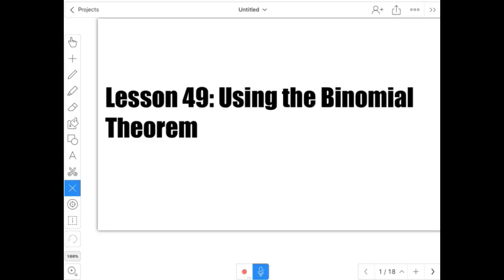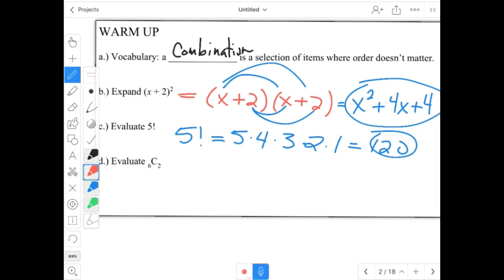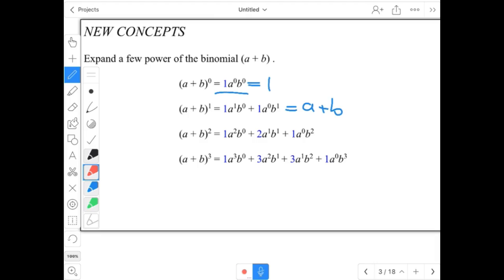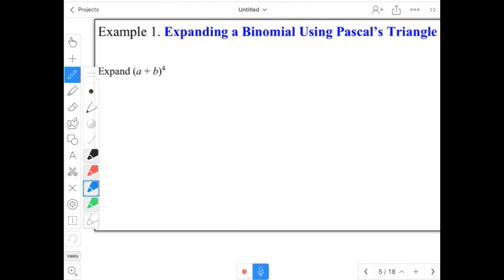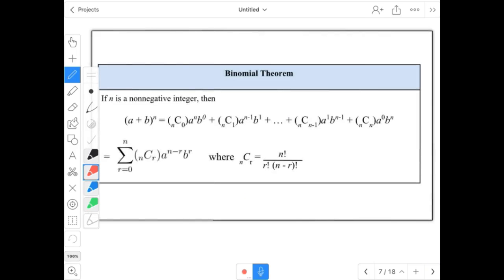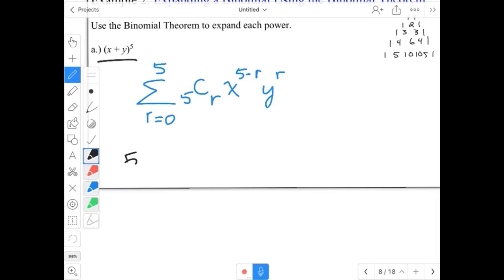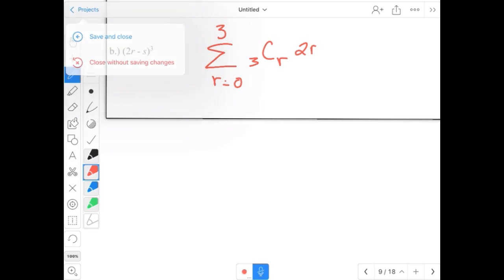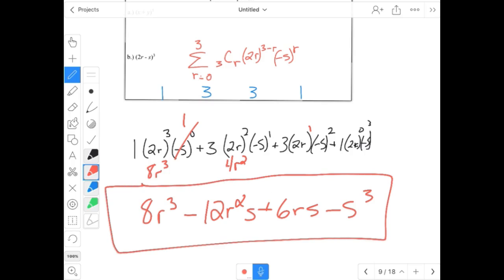Lesson 49: Using the Binomial Theorem Part 1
Algebra 2, Binomial Theorem, Pascal's Triangle